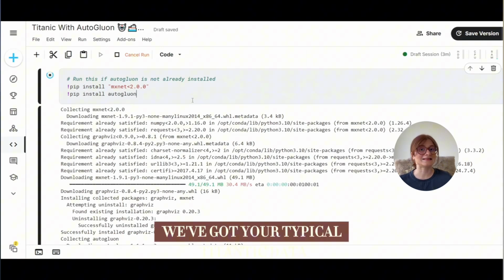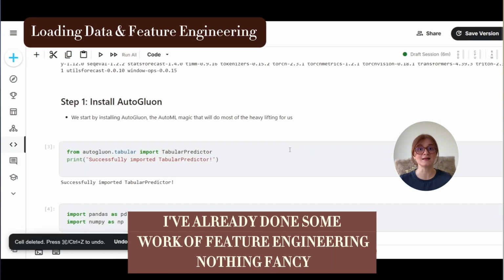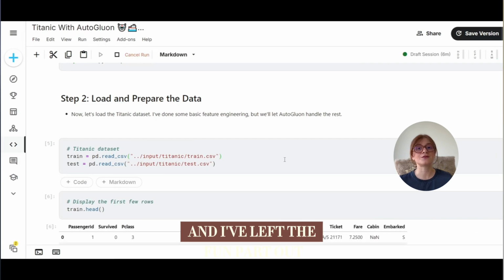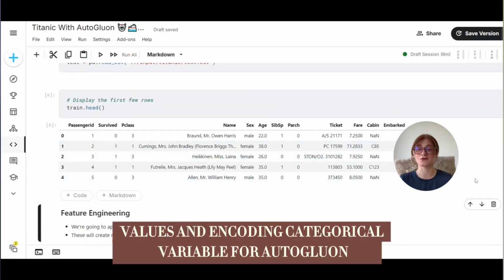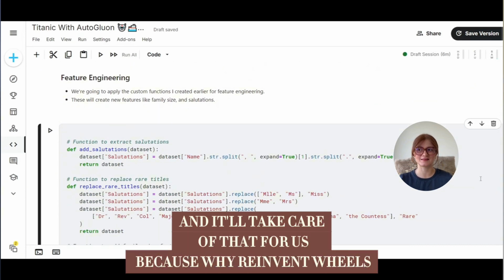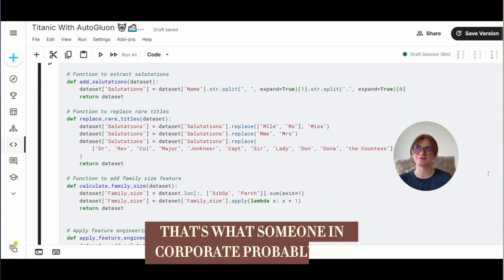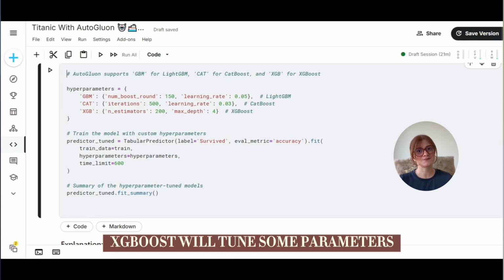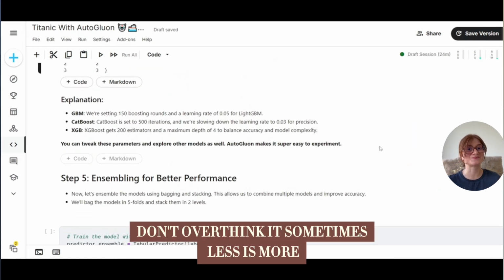Climb Kaggle Leaderboard with AutoGluon: Titanic Challenge Breakdown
Ready to crack the Titanic Challenge on Kaggle? In this video, I’ll show you how to use AutoGluon to easily handle the feature engineering, hyperparameter tuning, and ensemble modeling needed to win Kaggle competitions like a pro.

We’ll go step-by-step through:
Feature engineering tailored for the Titanic challenge, leaving AutoGluon to handle missing data, encoding, and scaling.
Setting up custom hyperparameters for LightGBM, CatBoost, and XGBoost, bringing out the best performance.
Leveraging ensemble models in AutoGluon to combine top models and boost your accuracy on the Kaggle leaderboard.
Feature importance analysis to see which features matter the most for your Titanic model, and how to tweak them for higher scores.
By the end of this tutorial, you'll be prepared to tackle not only the Titanic challenge but also other Kaggle competitions using AutoGluon as your secret weapon!

🎯 Join me on this journey to improving your Kaggle rank and mastering the Titanic dataset. Let’s automate the heavy lifting so you can focus on winning.